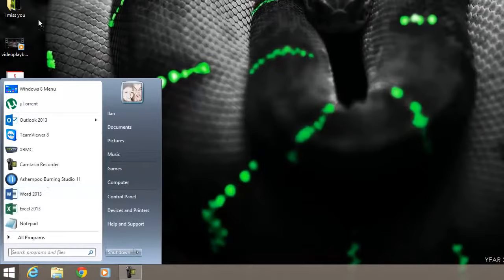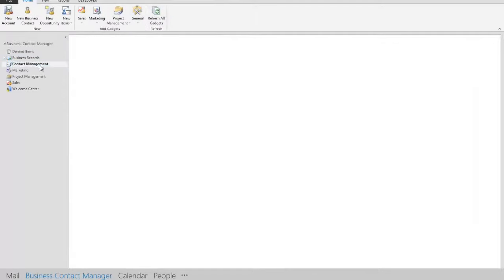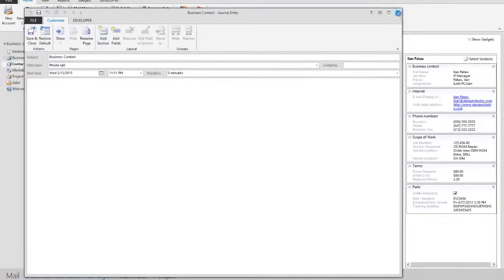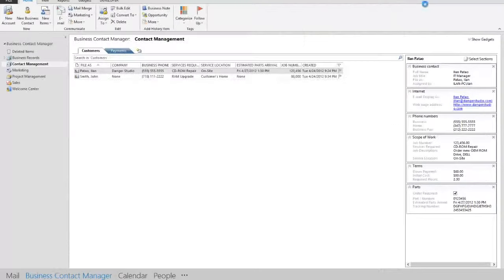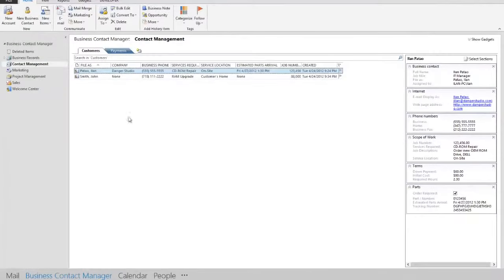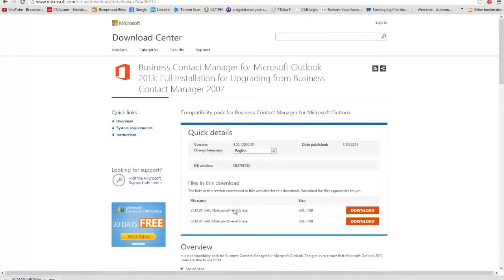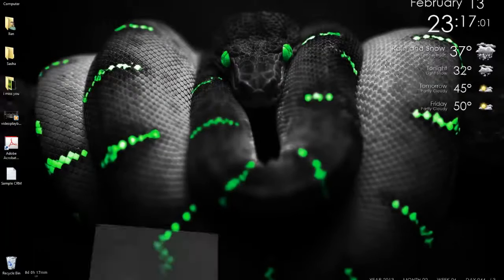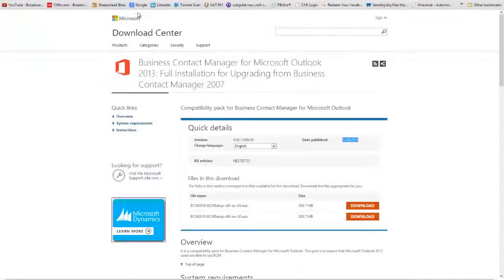Tutorial Business Contact Manager 2013 (nowtelugu.com)